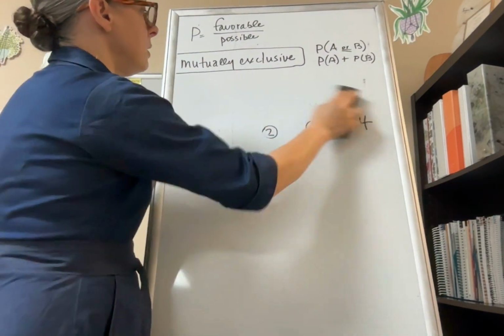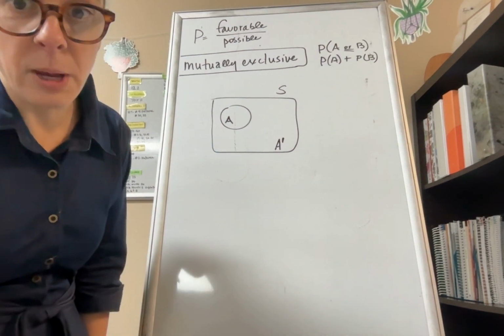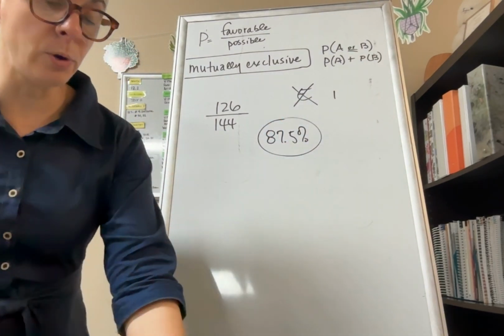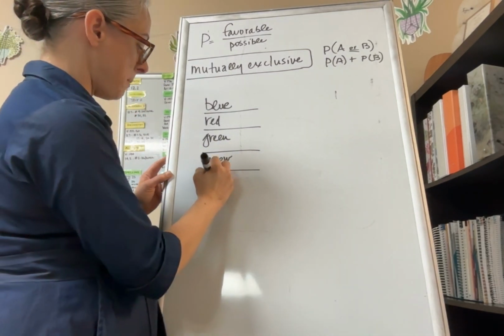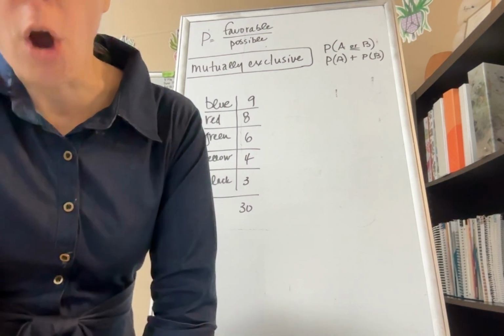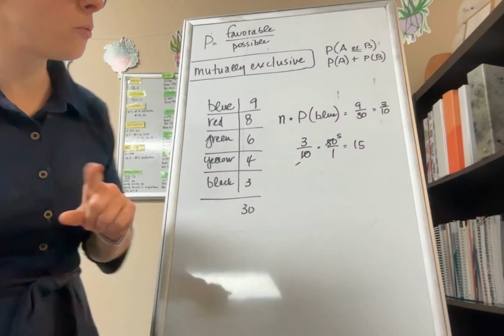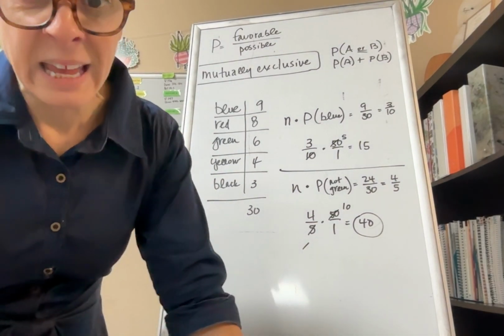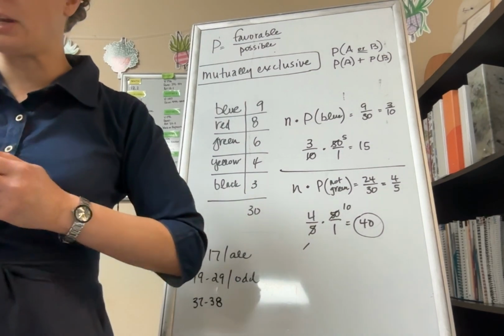FOM, Lesson 12.2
BJU
Fundamentals of Math
Lesson 12.1